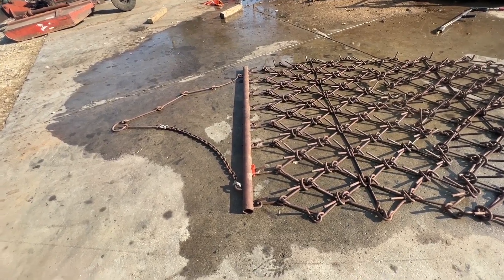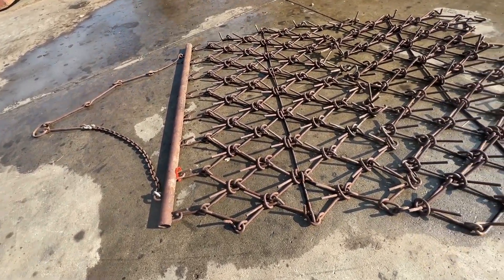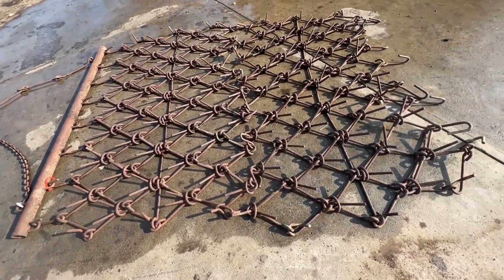DELTA 36 For Sale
6x8 harrow, good for pasture renovation, arena dragging and much more.  Watch the video for more information.  Fresh Tillage